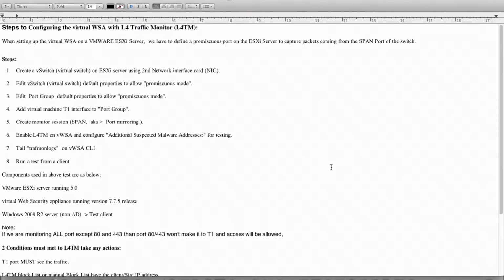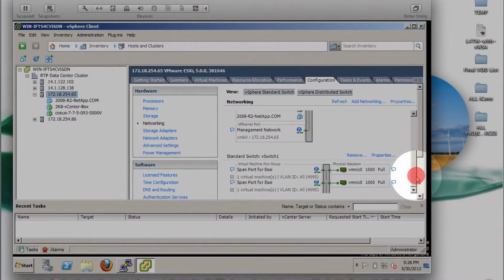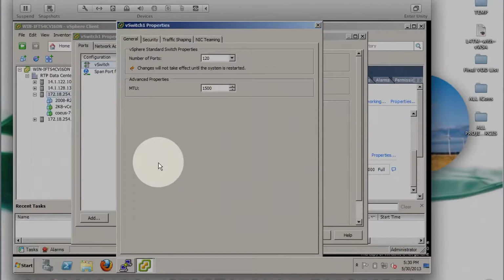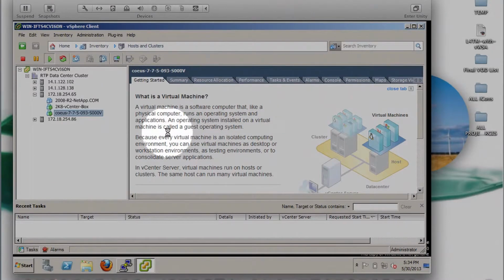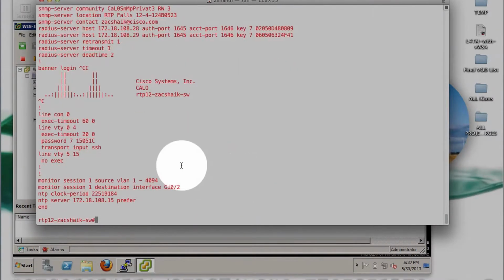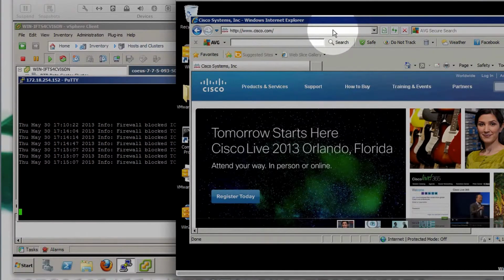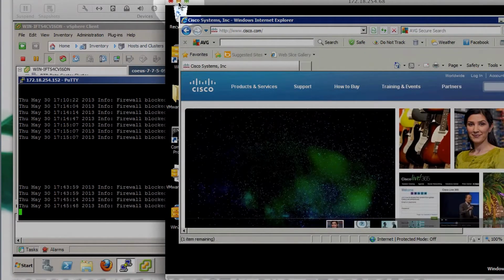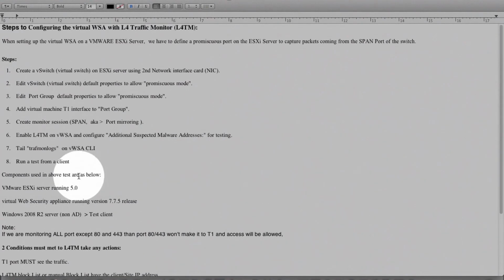Steps to Deploy L4TM with Virtual Web Security Appliance: